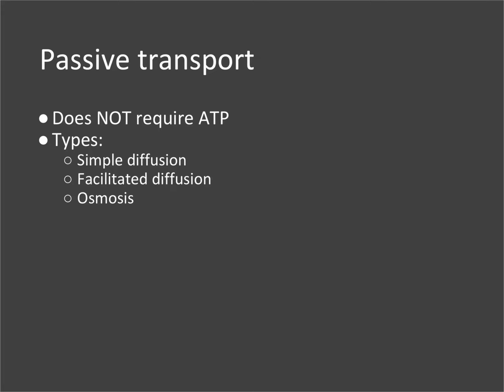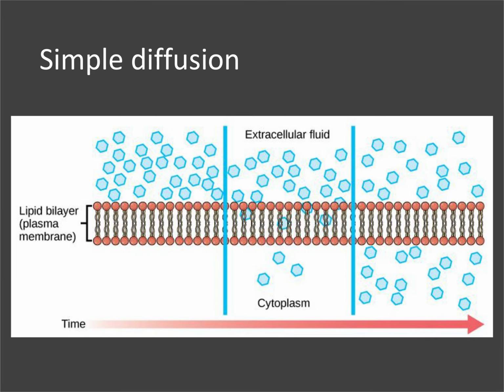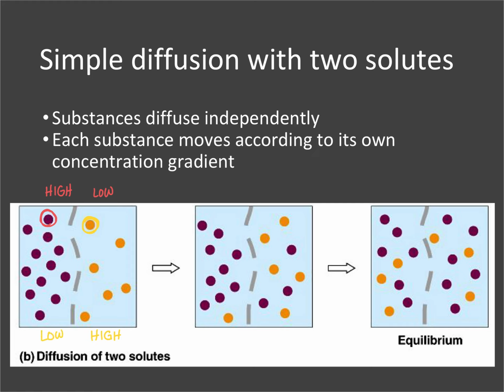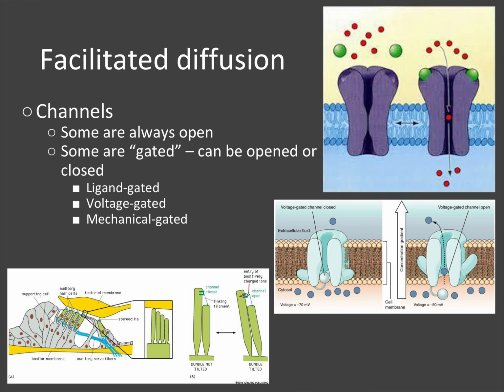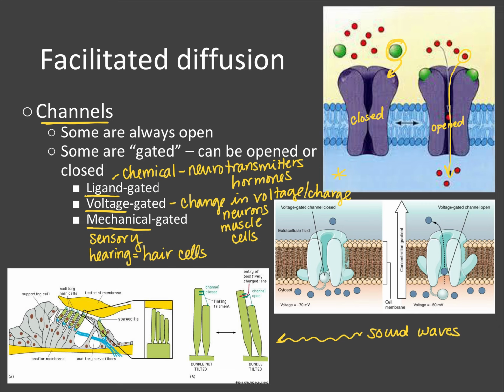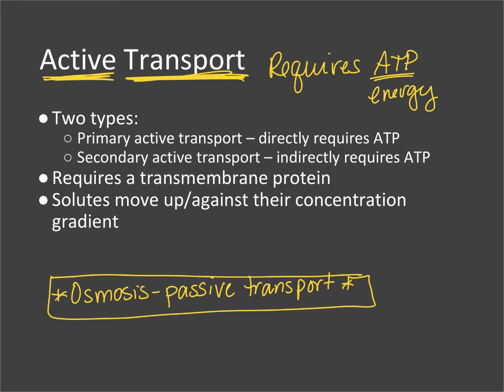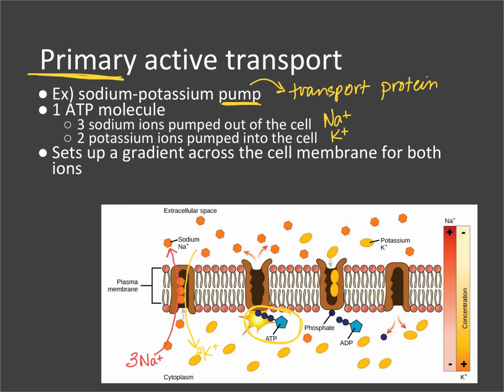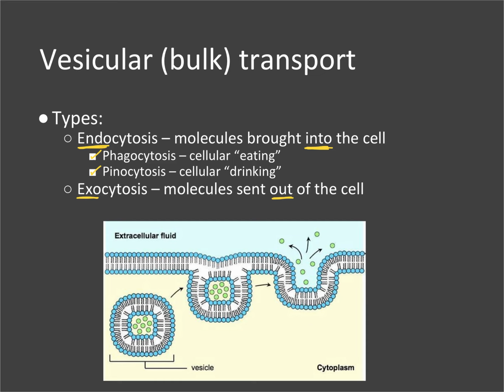Basic Passive and active transport